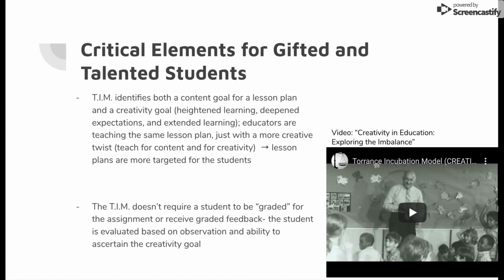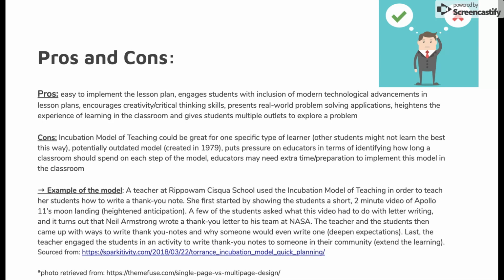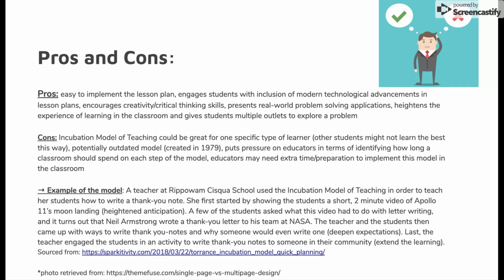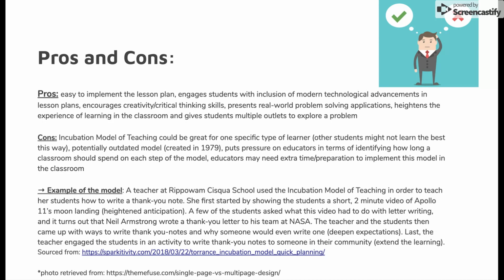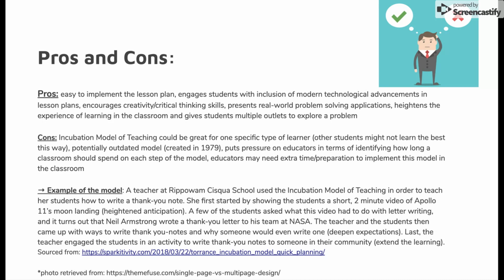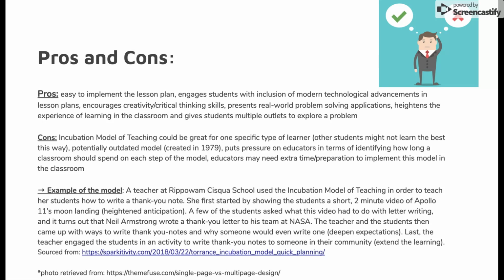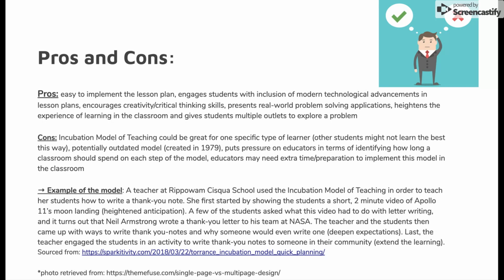Incubation Model of Teaching - Google Slides